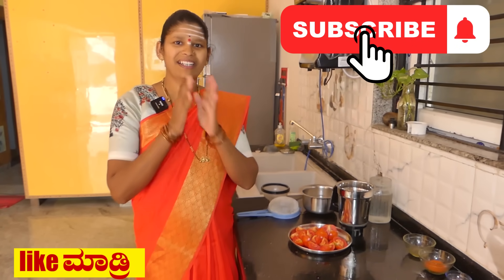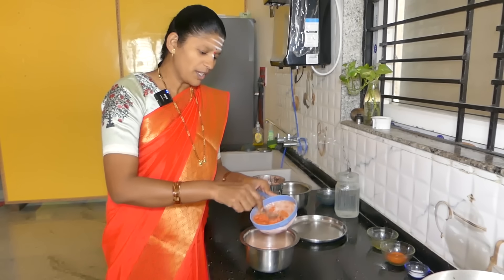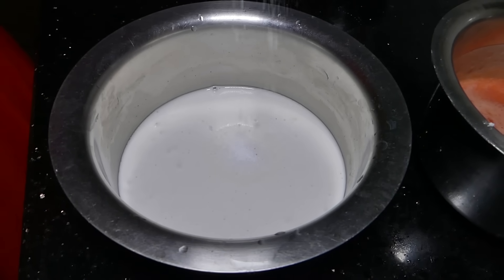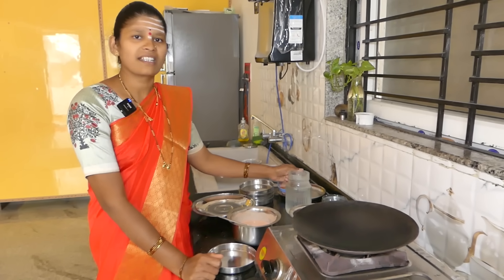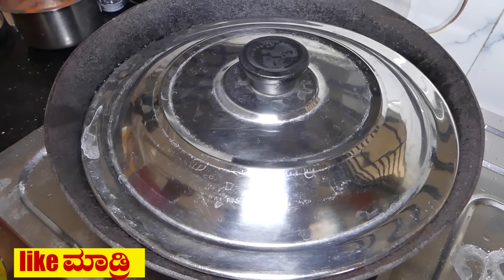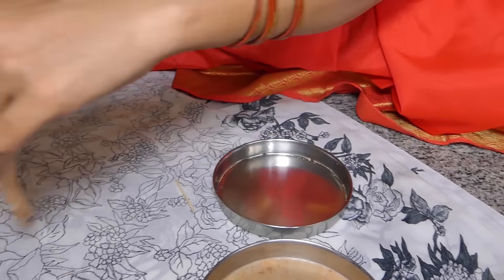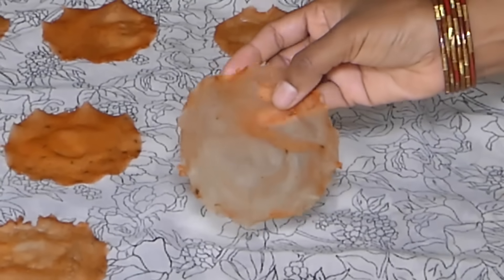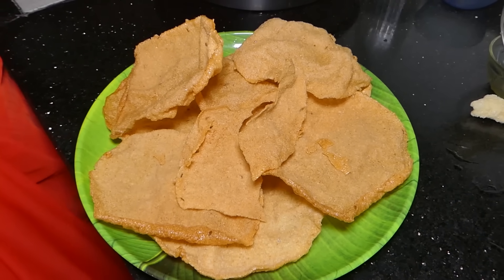ಗರಿಗರಿ ಟೊಮೇಟೊ ಹಪ್ಪಳ|Tomato Happala|Tomato Papad|Tomato Happala In Kannada|Uttara Karnataka Recipe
ಬೇಸಿಗೆ ಆರಂಭ ಆಗುವ ಸಮಯ ಬಂತು. ನೀವೆಲ್ಲಾ ಹಪ್ಪಳ ಸಂಡಿಗೆ ಮಾಡೋ ತಯಾರಿಯಲ್ಲಿ ಇರುತ್ತೀರಿ. ನಾನು ಬಗೆ ಬಗೆ ಹಪ್ಪಳ ಮಾಡಿ ತೋರಿಸಿದ್ದೇನೆ. ನಾನು ಇವತ್ತು ಸುಲಭವಾಗಿ ಟೊಮೇಟೊ ಹಪ್ಪಳ ಮಾಡುವ ವಿಧಾನ ತೋರಿಸಿದ್ದೇನೆ. ನೀವು ಪೂರ್ತಿ ವಿಡಿಯೋ ನೋಡಿ ನೀವು ತಯಾರಿಸಿಕೊಳ್ಳಿ.

Ingredients for tomato happala
6 tomato
rice
cumin seeds
salt
happala khara
oil